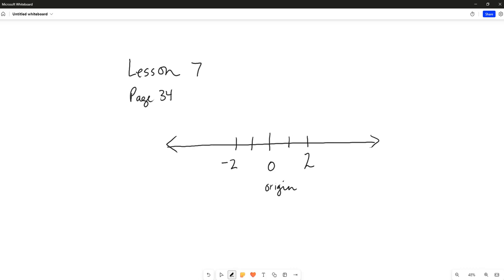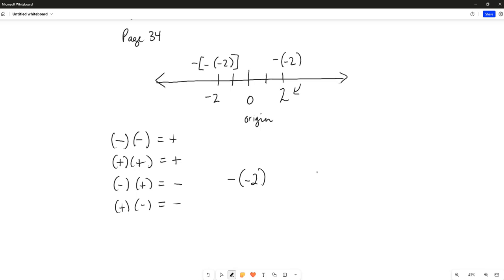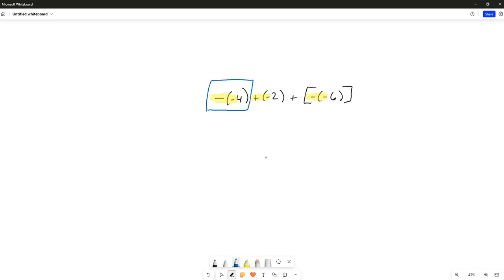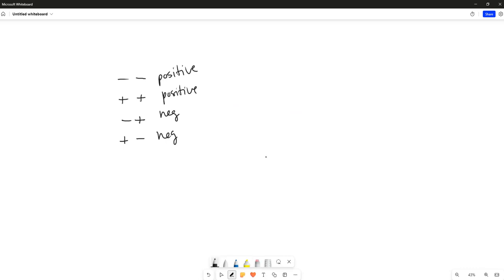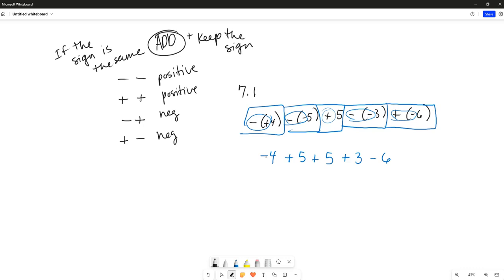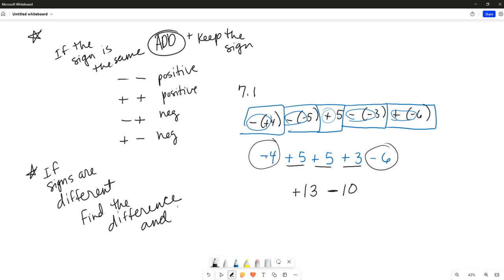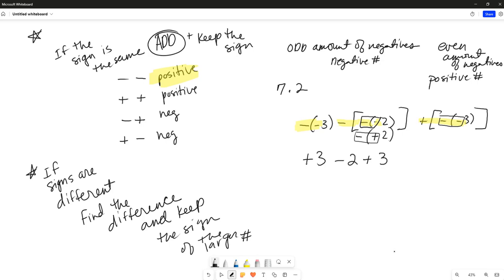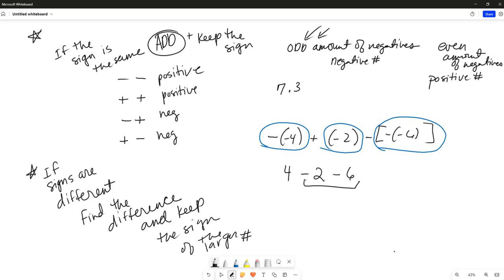Saxon Algebra 1, 3rd Edition, Lesson 7